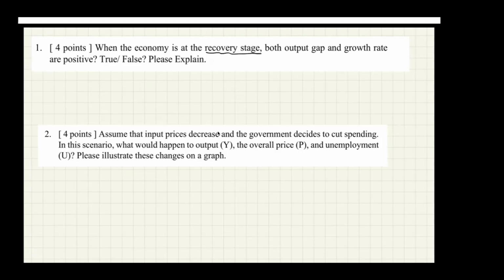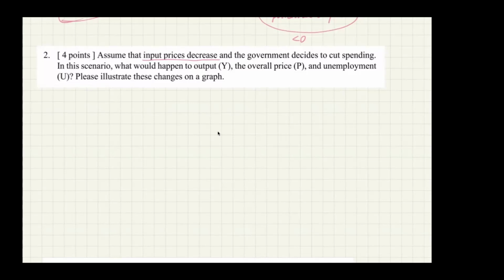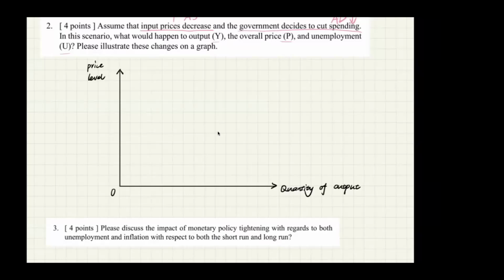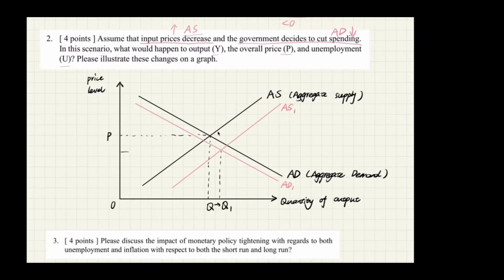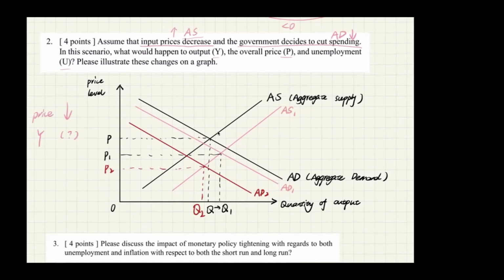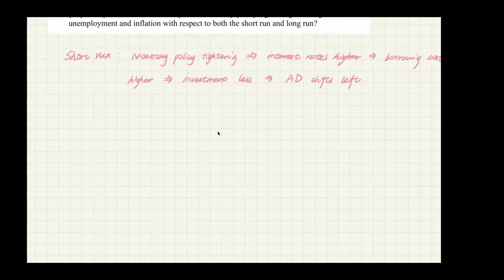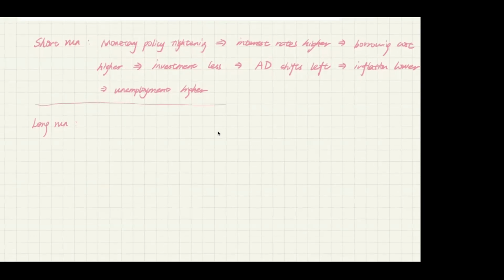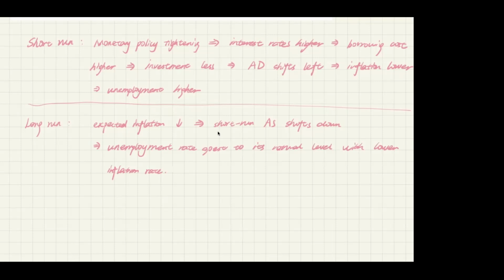Econ105 Dis Week 3